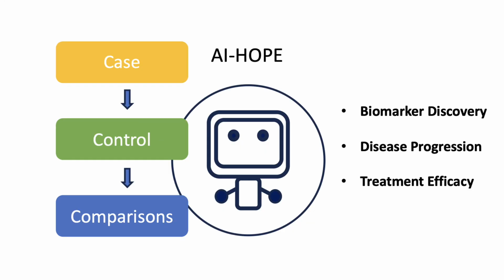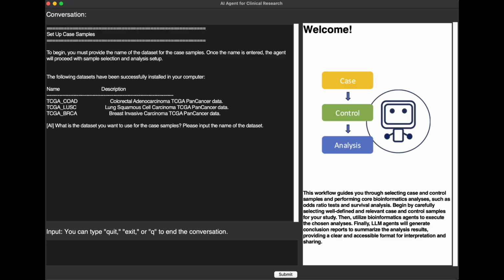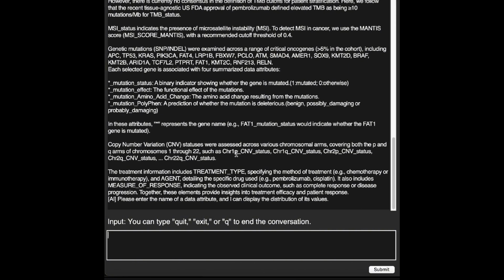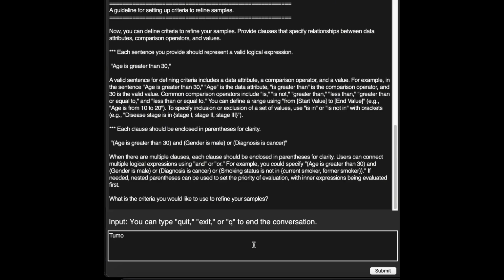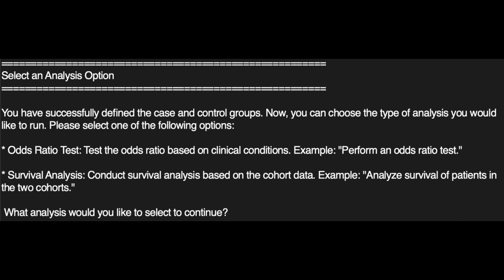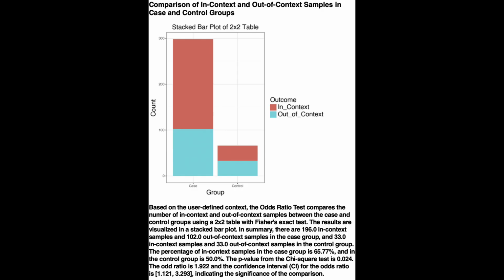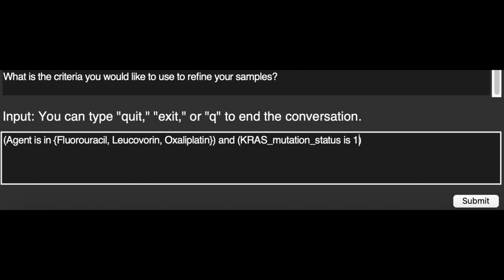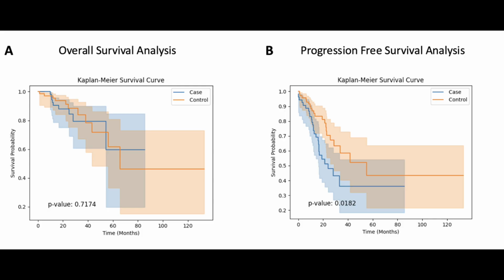"AI-HOPE Tutorial: Transforming Precision Medicine with LLM-Powered Analysis"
Discover how AI-HOPE, an advanced LLM-powered agent, revolutionizes precision medicine by seamlessly integrating clinical and genomic data. Learn to define case-control groups, perform advanced analyses like survival and odds ratio tests, and generate actionable insights—all without any programming skills!